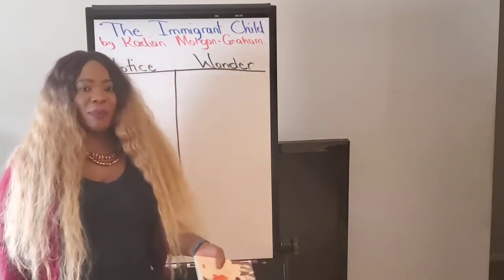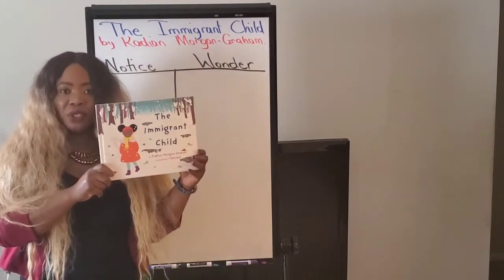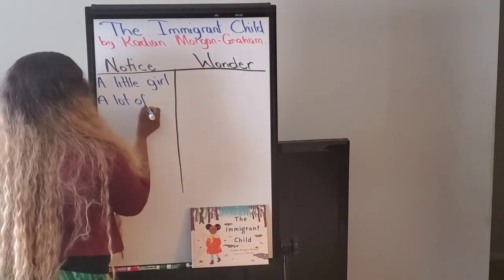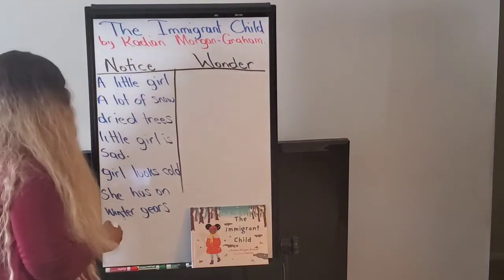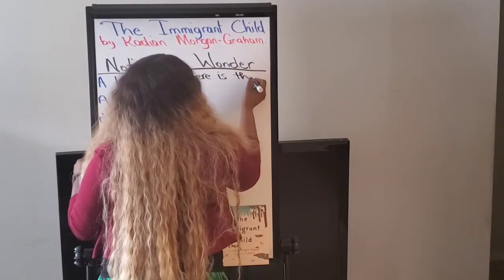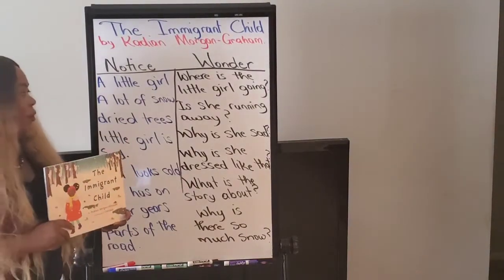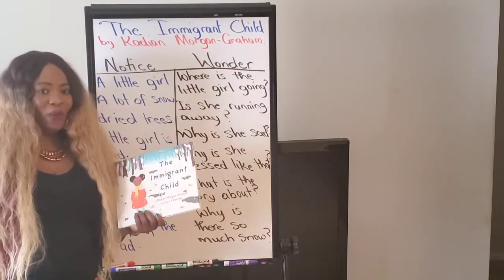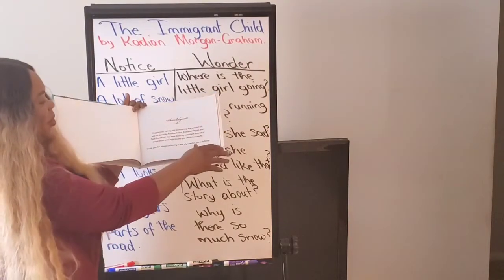The Immigrant Child. T Chart showing how to do Notice and Wonder plus Summary. Lesson 53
How to do notice and wonder as well as summary.